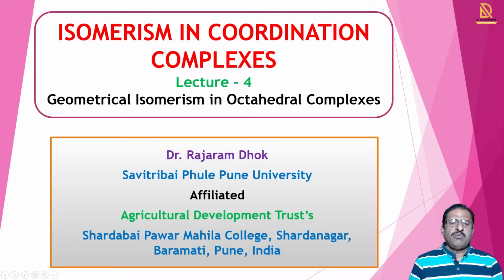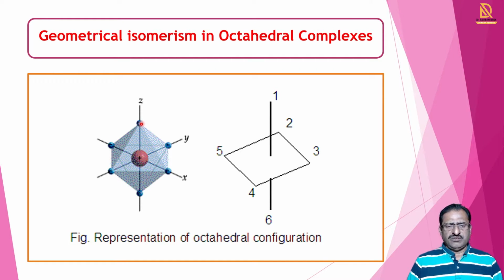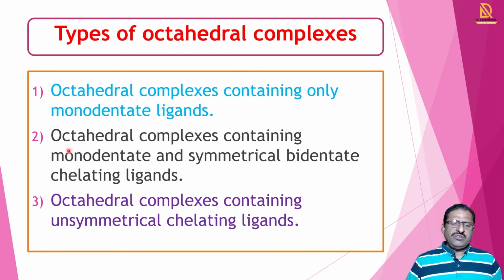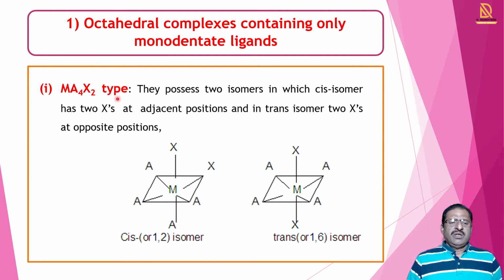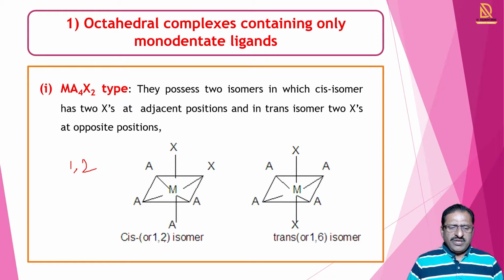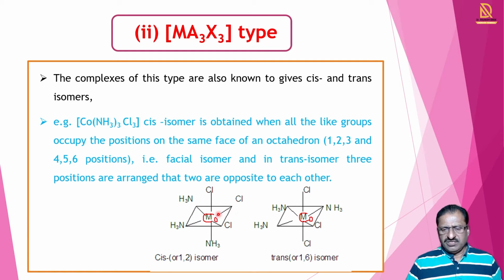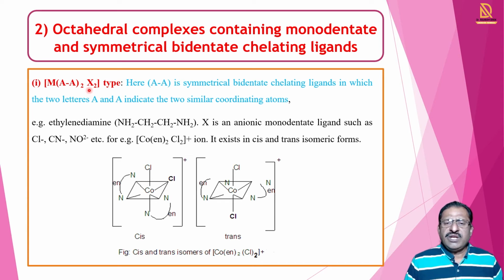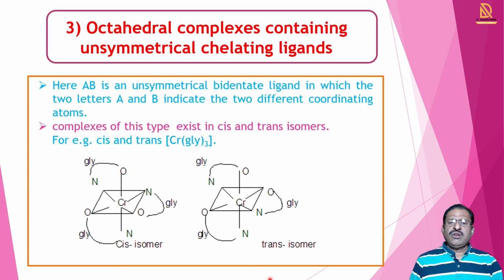Isomerism in Coordination Complexes Lecture 4 | Geometrical Isomerism in Octahedral Complexes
ISOMERISAM IN COORDINATION COMPLEXES LECTURE 4

1.  Geometrical isomerism in Octahedral Complexes
2. Types of octahedral complexes
3. Octahedral complexes containing only monodentate ligands
4. Octahedral complexes containing monodentate and symmetrical bidentate chelating ligands
5. Octahedral complexes containing unsymmetrical chelating ligands